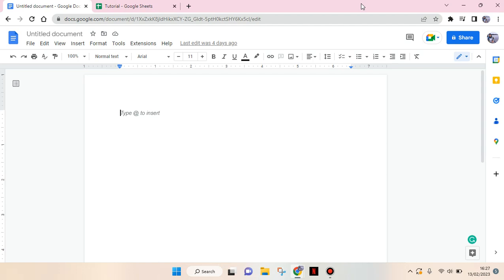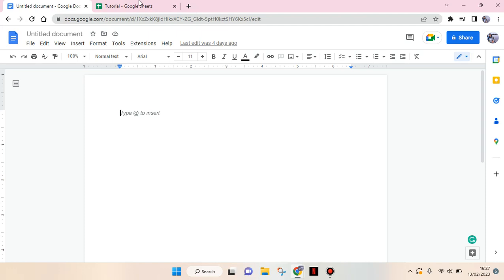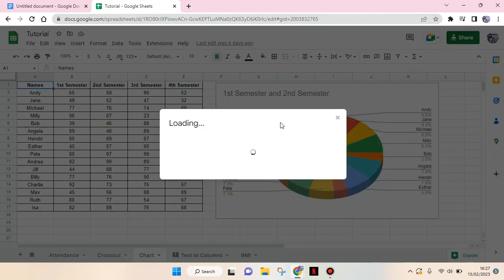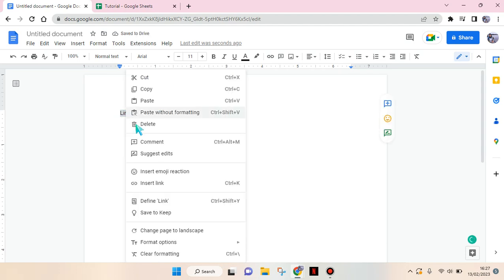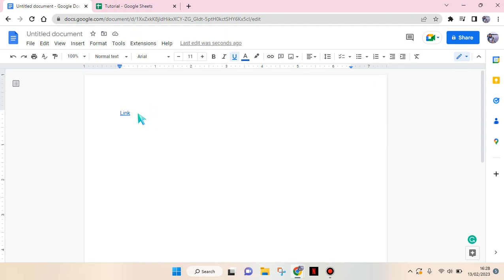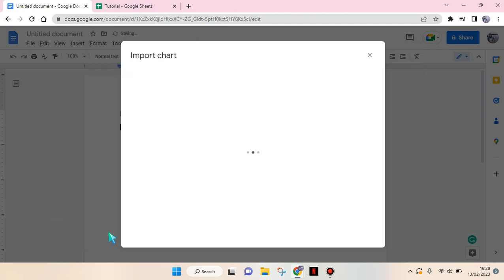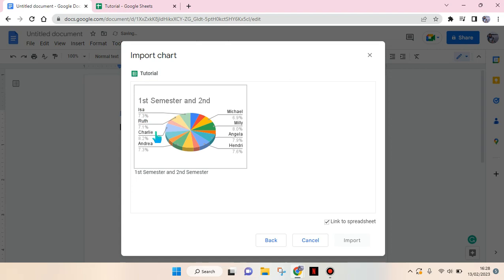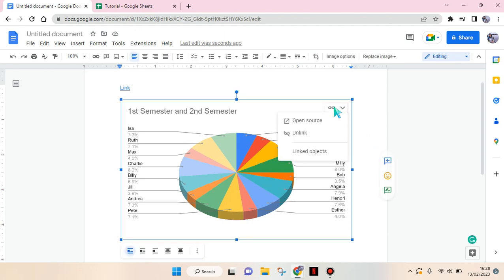How to Make a Spreadsheet on Google Docs | How Do You Link a Spreadsheet with Google Docs?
Here's a trick on how make a spreadsheet on Google Docs